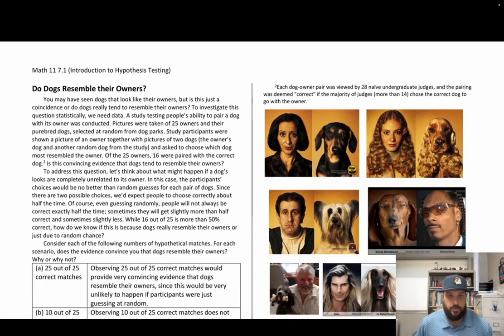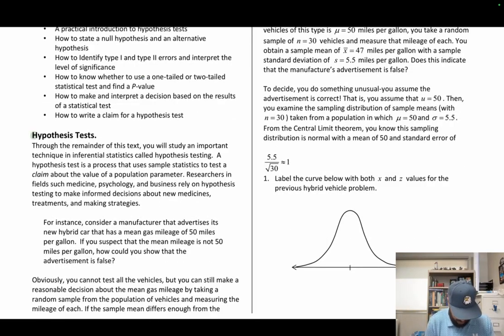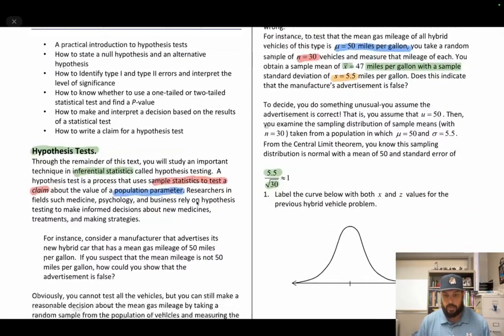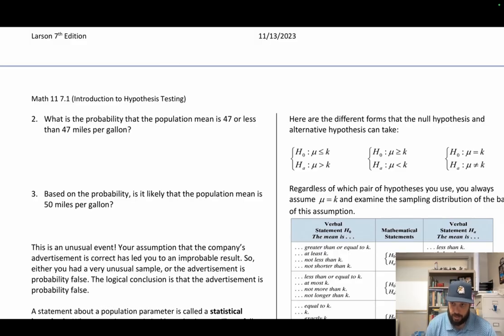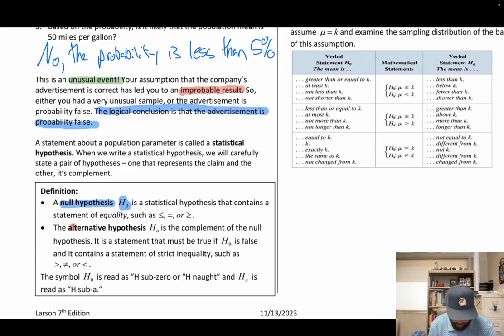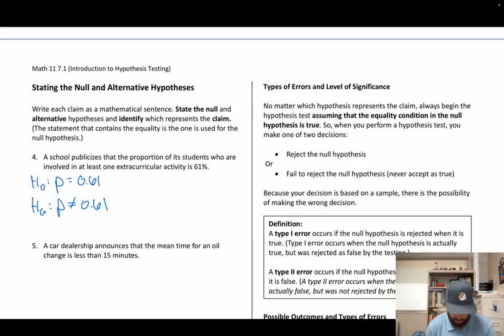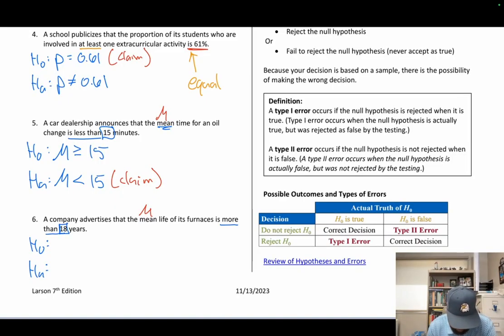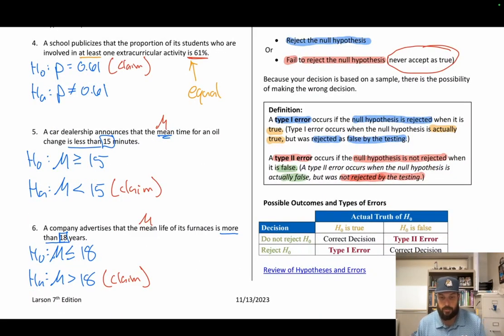Math 11 7.1 Notes Part 1